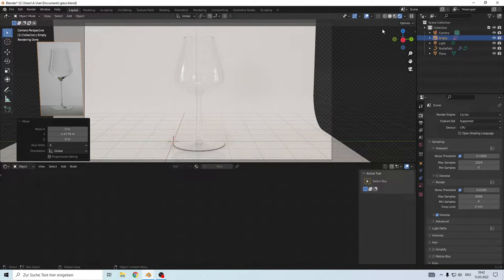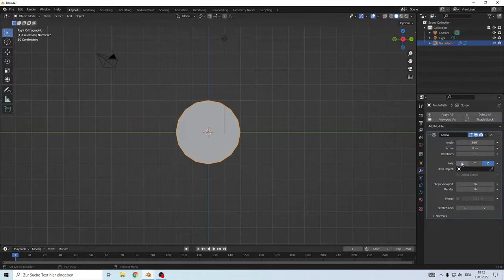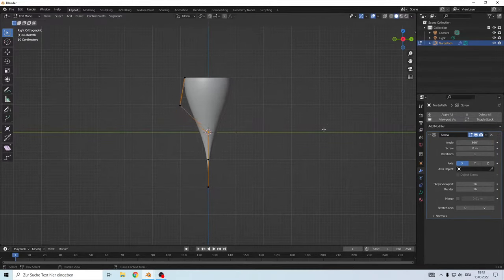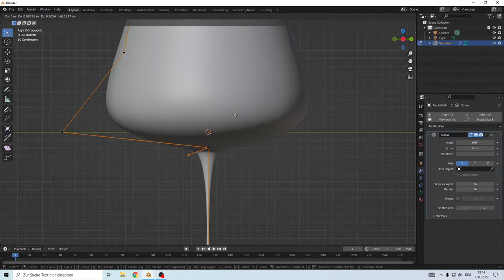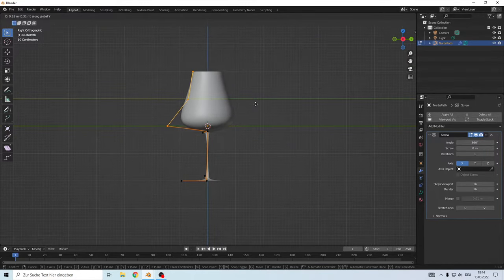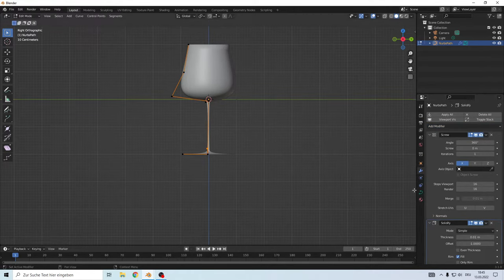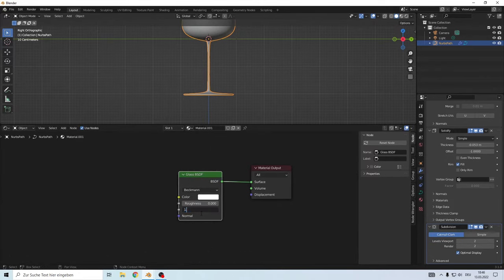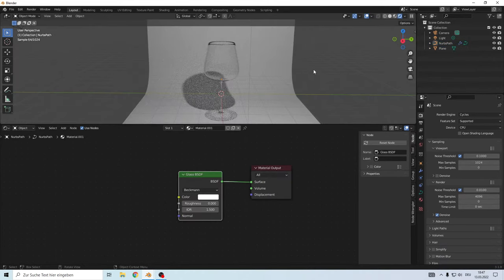How to create a wine glass in 1 Minute in Blender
Today I will show you how you can create a realistic looking wine glass